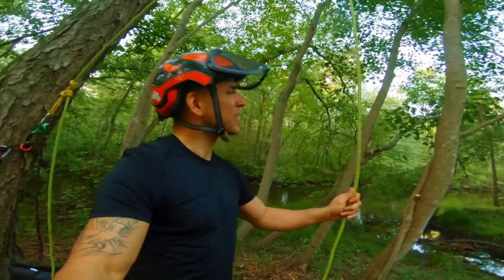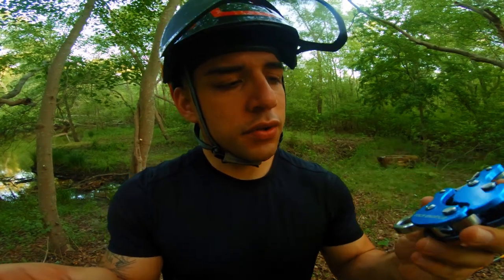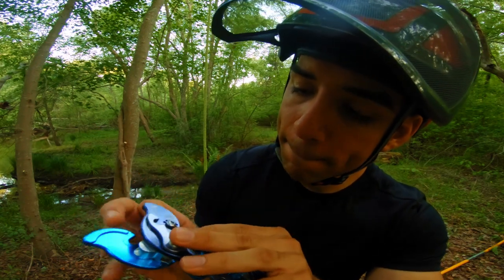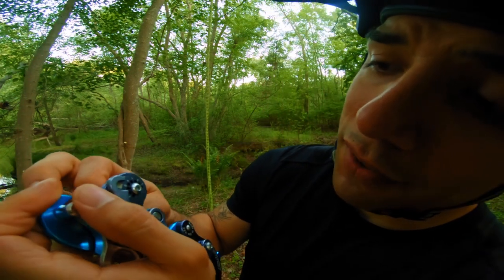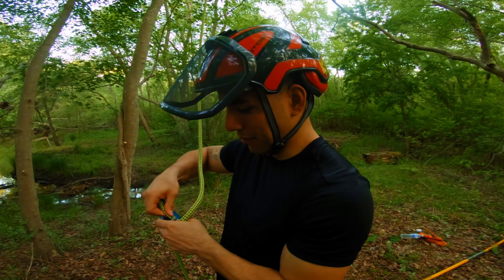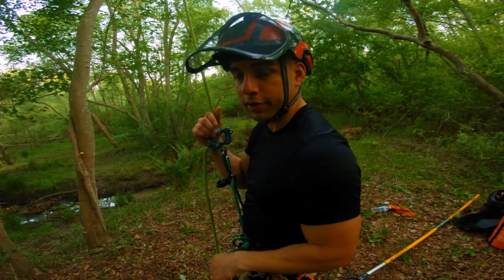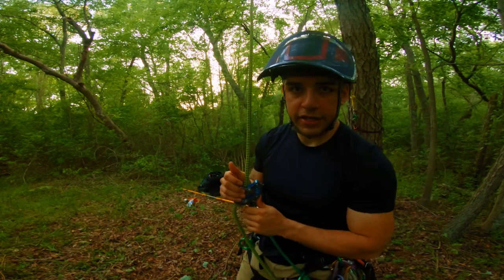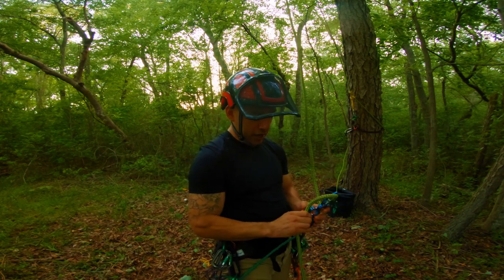How to setup the Akimbo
Hi Everyone Thank you very much for watching. This video was made for those of you who are trying to setup your akimbo. For those who need to adjust again. For those who have not used it in a while. I want to just make it clear on how to adjust the akimbo. It is not very difficult at all, however, it is only over time that you will see what setting you favor most. Please climb safe and over all else remember to be pro active in preventing a freefall with this device.

The equipment I've used:
Petzl Chicane
Petzl Zigzag